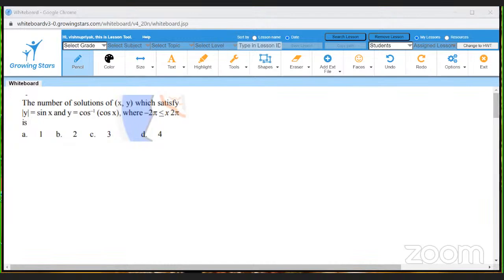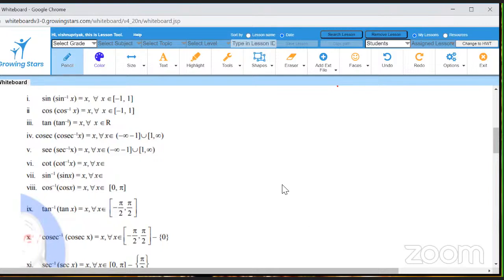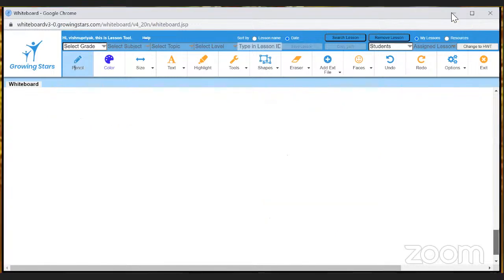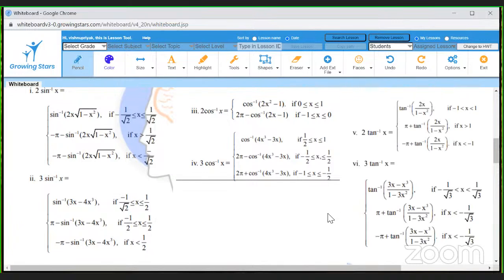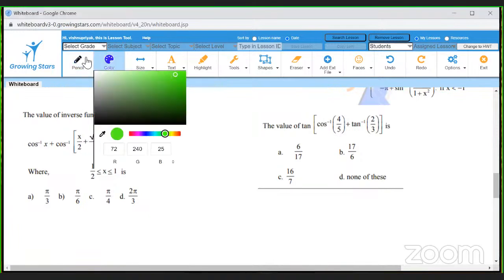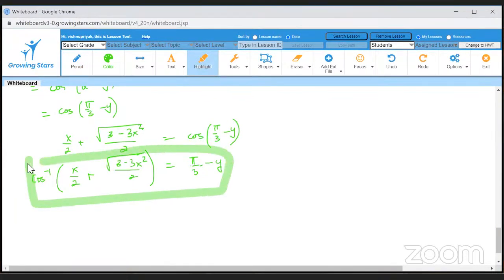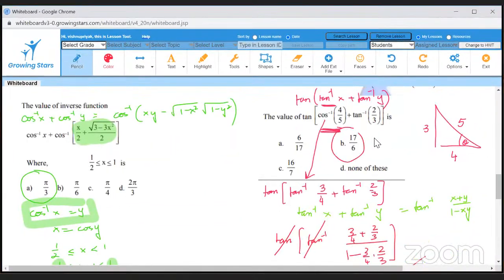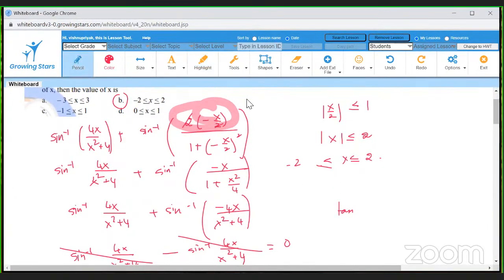Rotary Sankalp KCET Class 33 Maths - Inverse Trigonometric Functions